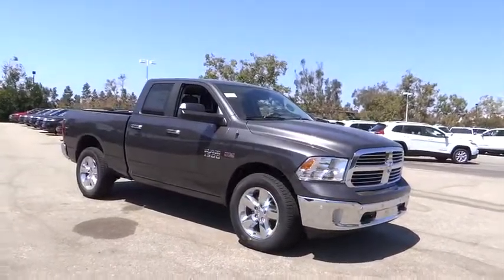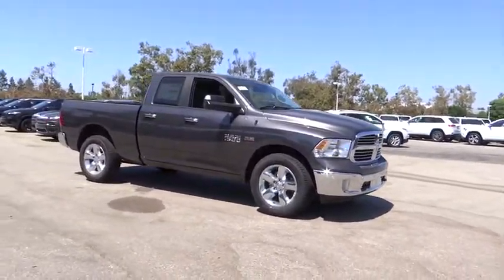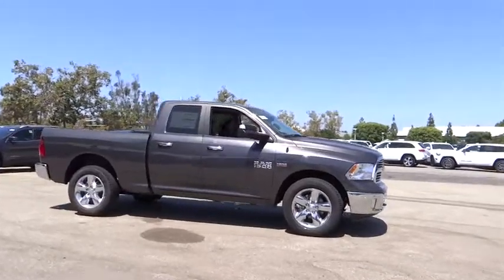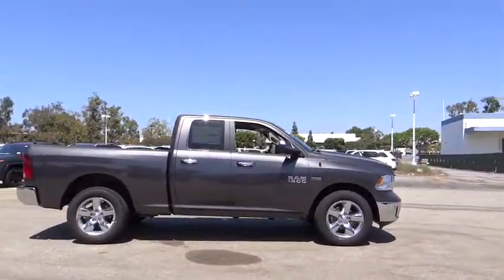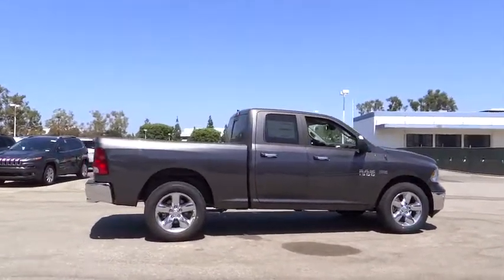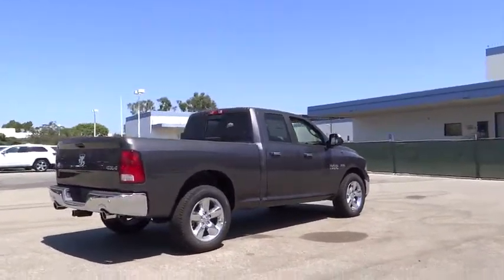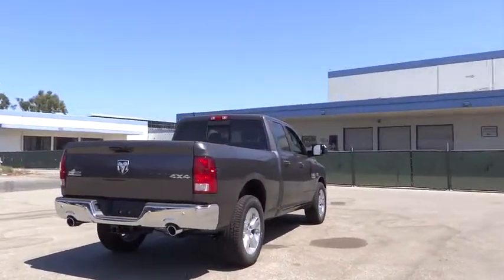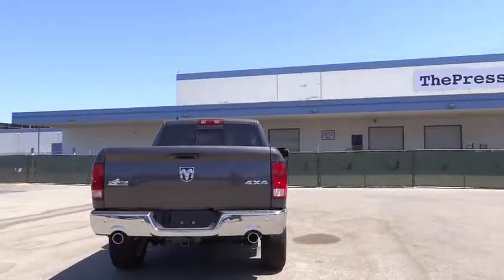2017 Ram 1500 Costa Mesa, Huntington Beach, Irvine, San Clemente, Anaheim, CA RM70138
2017 Ram 1500